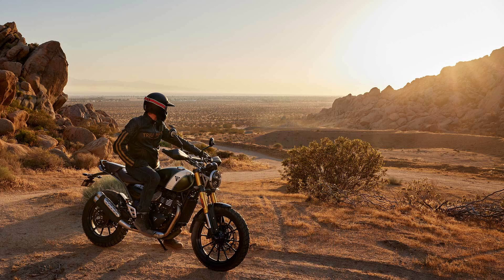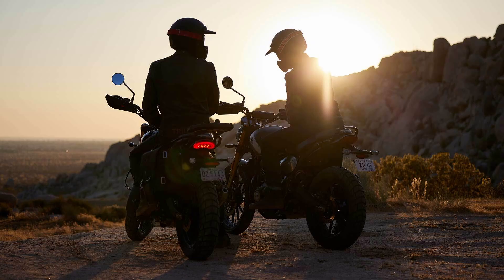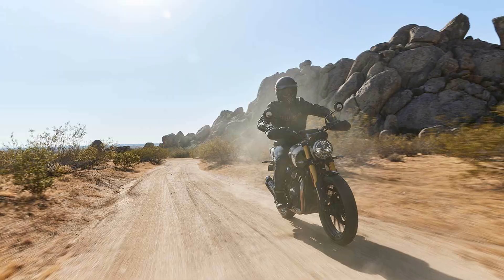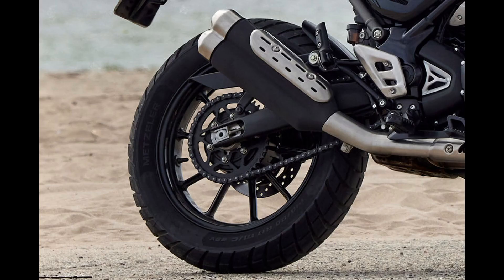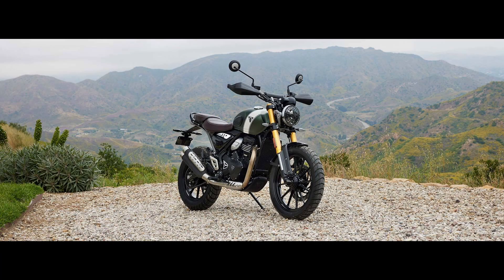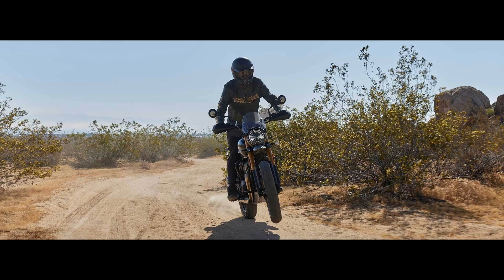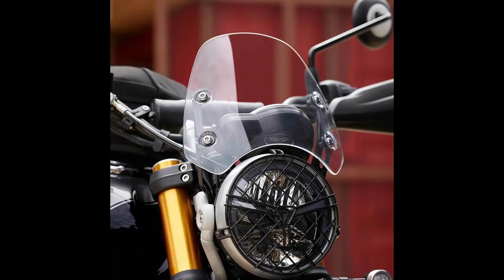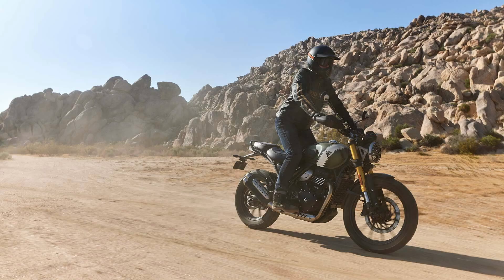Triumph Scrambler 400X: Launched, Rs 2.63 Lakh, Himalayan 450 Rival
Triumph, the iconic British motorcycle brand in collaboration with Bajaj Auto, has unveiled its budget-friendly TR series, and hot on the heels of the Speed 400, the Scrambler 400X has now hit the market. Priced at Rs. 2,62,996 (ex-showroom), the Triumph Scrambler 400X comes in at Rs. 30,000 higher than its roadster sibling, the Speed 400.

Below are some product links:

Microfiber Cloth

Car Perfume

Car wash Shampoo (1L)

Multipurpose Car care Spray

Super Soft Microfiber Car Duster Exterior with Extendable Handle

Car Wiper Detergent Effervescent Tablets

Chain Lube for All Bikes (150 ml)

Rapid Performance Car Tyre Inflator for Car and Bike